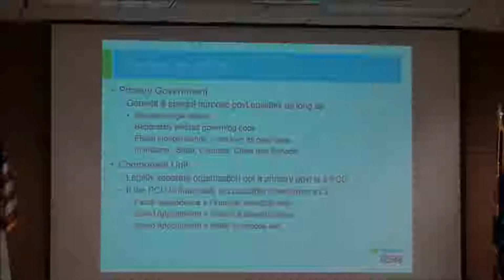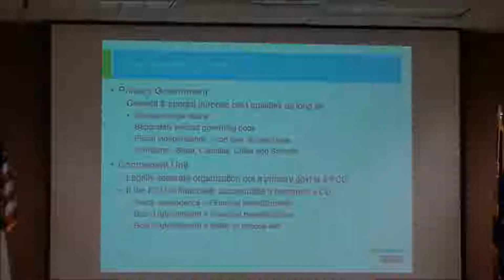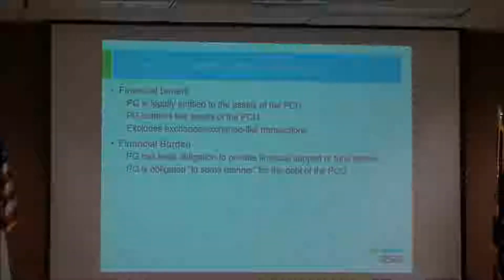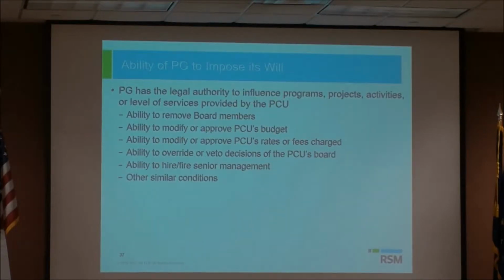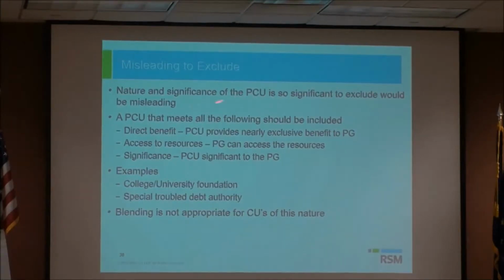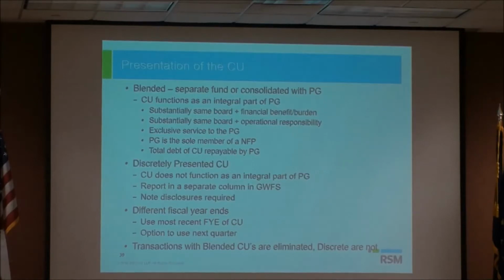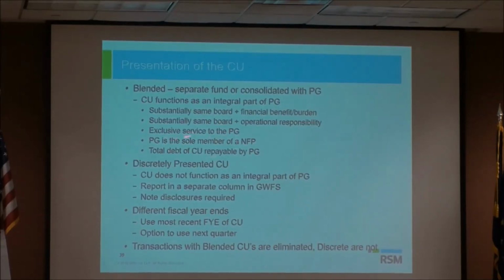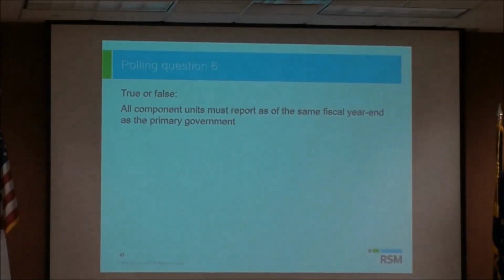3 Review of Governmental GAAP Component Units